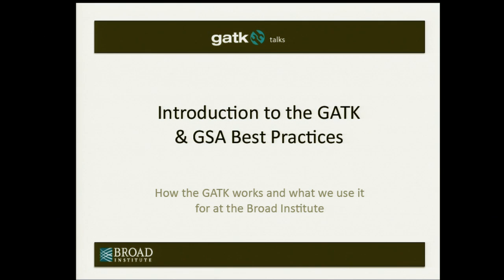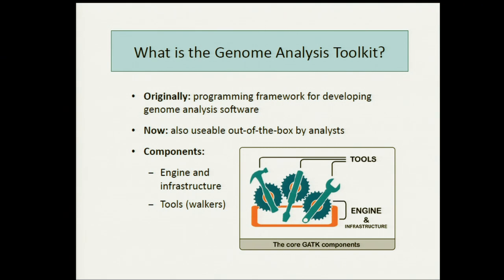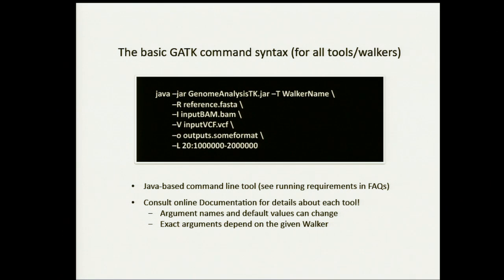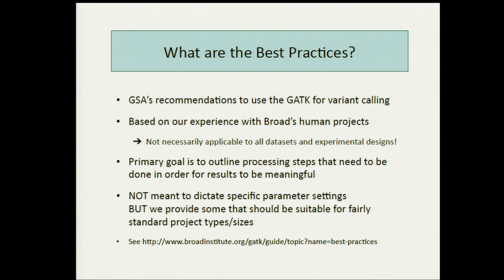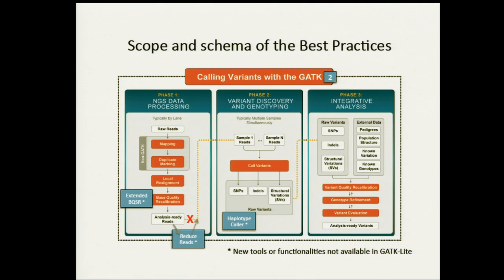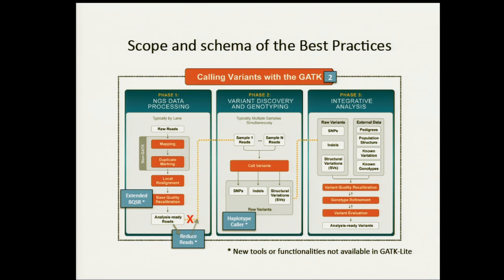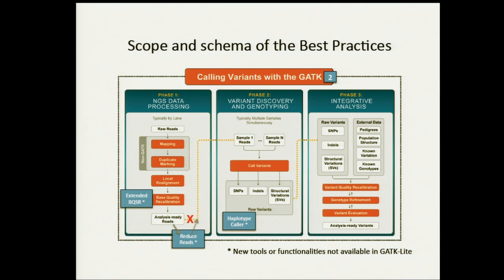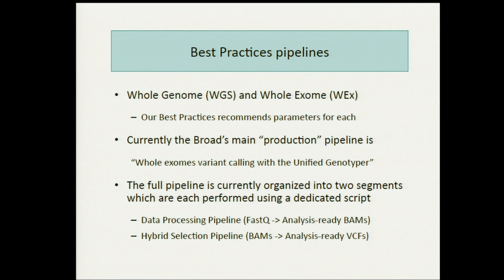BroadE: Introduction to the GATK & GSA best practices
The presentation above was filmed during the 2012 GATK Workshop, part of the BroadE Workshop series. The GATK Workshop covered the core steps involved in calling variants with the Broad's Genome Analysis Toolkit (GATK), using the "Best Practices" developed by the GATK team.

Workshop topics included the importance of each step to the calling process, the key operations performed on the data at each step, and how to use the GATK tools to get the most accurate and reliable results out of a dataset.